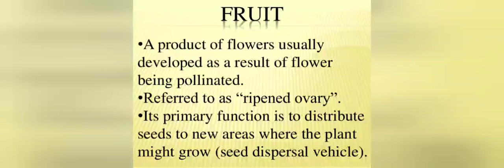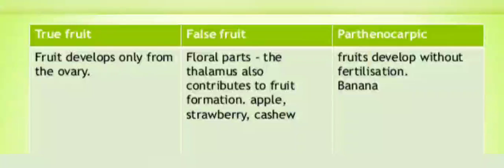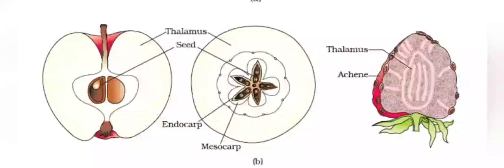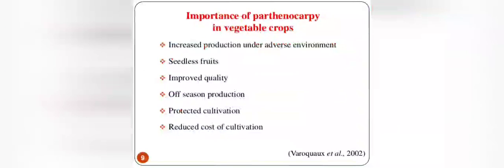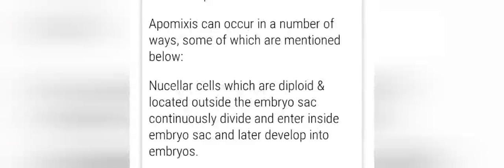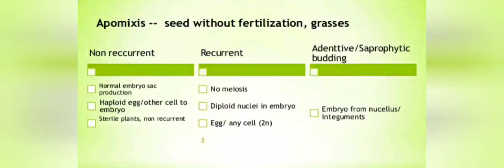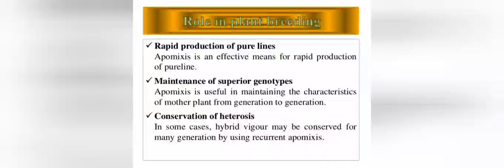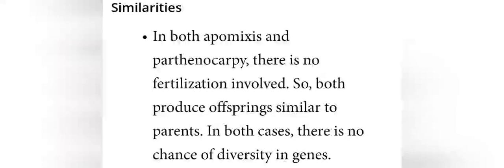Formation of fruit and seed -XII